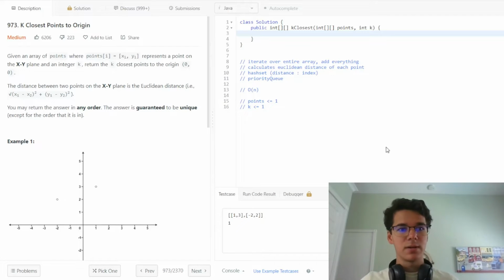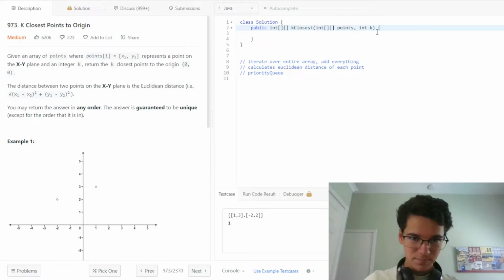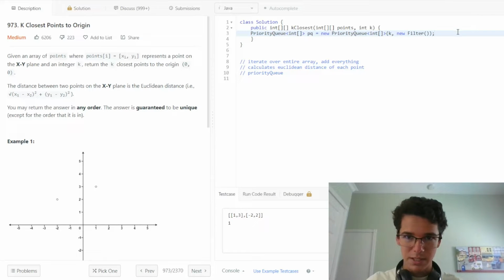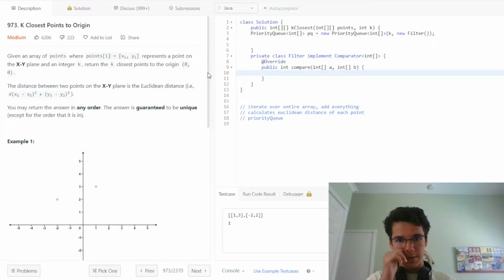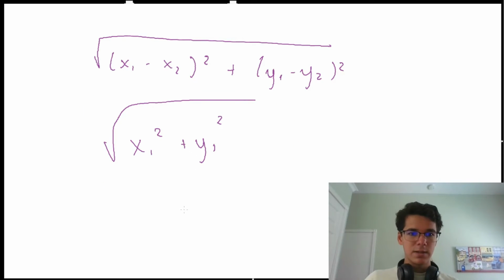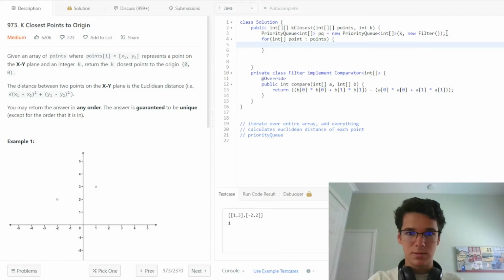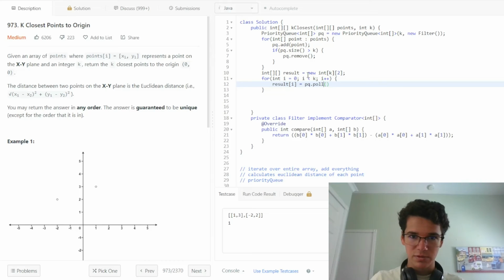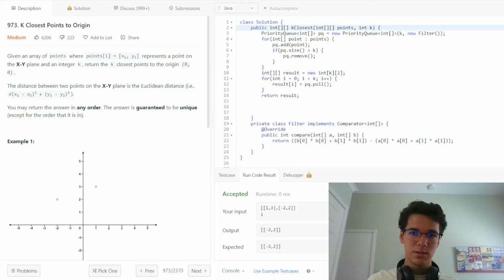Grind 75 - K Closest Points to Origin - Java Solution